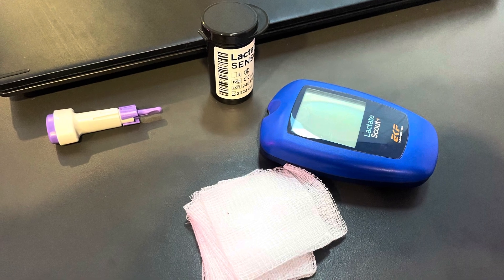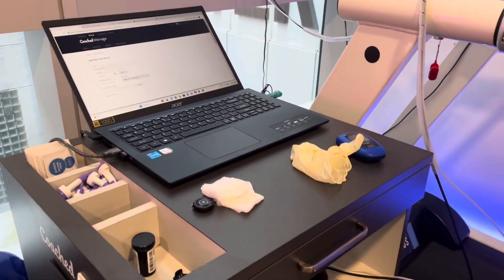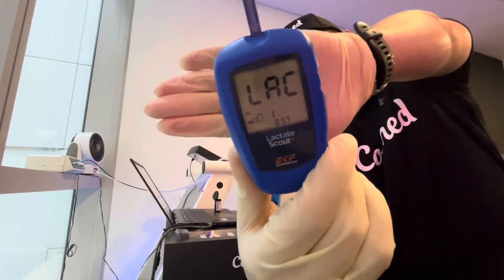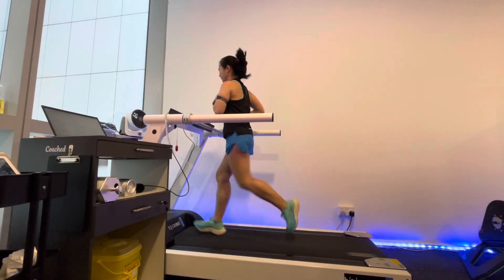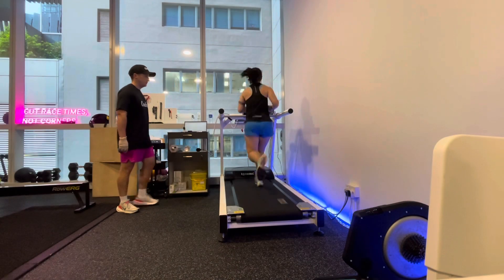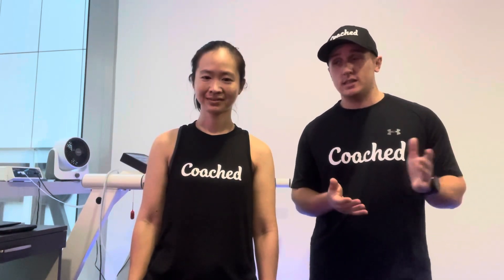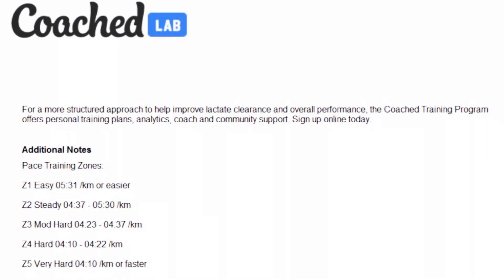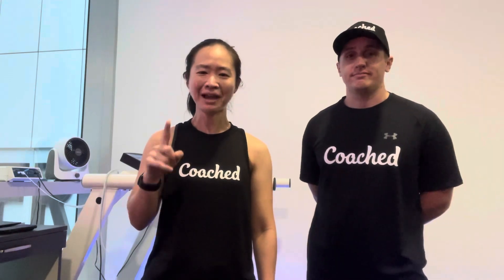HOW to RUN FASTER with Lactate Test by Coached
Find out how to run faster and more efficiently with a Running Lactate Test by Coached Fitness. Lactate test helps you improve your running performance and get faster.